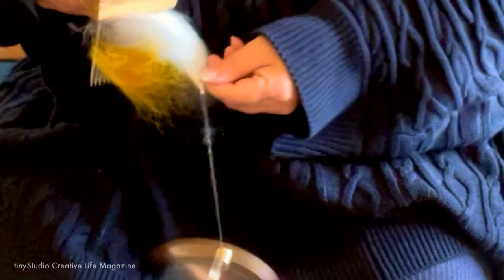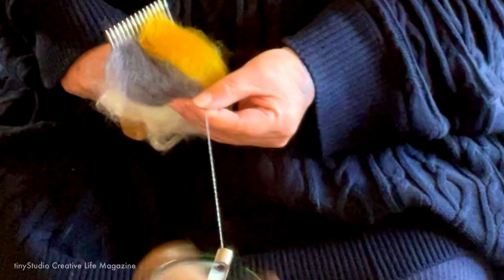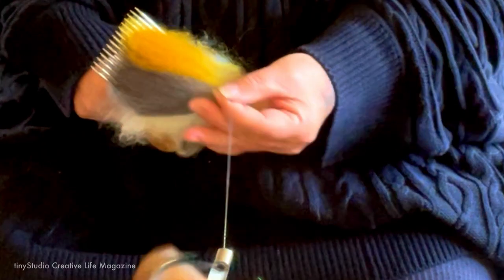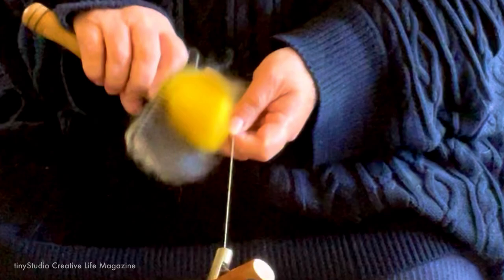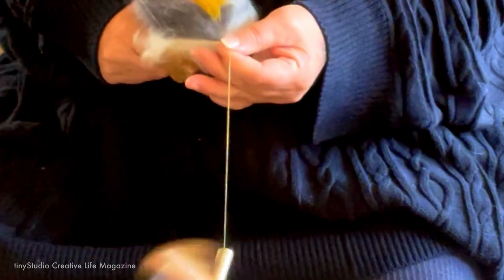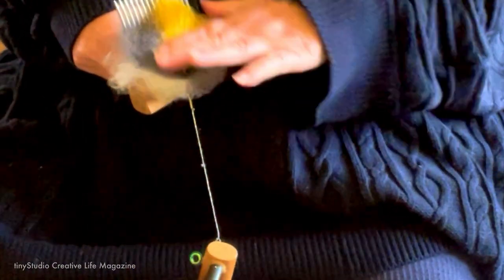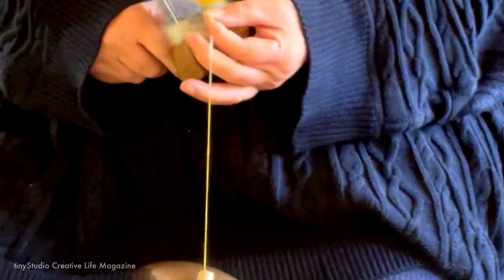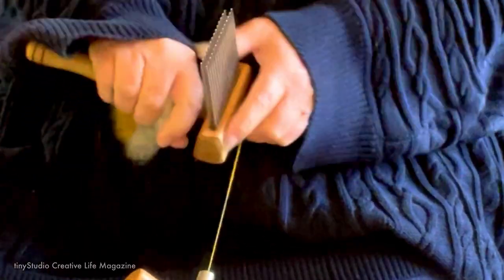Handspinning Short: Spinning fiber from the Comb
This is a short excerpt from the latest tinyStudio TV episode which goes out to the tinyStudio Digital Package subscribers. Every now and then I share either the whole video or an excerpt and I in this one I want to share the love for spinning from the comb! The rest of the tutorial includes combing a gradient and matching it up to a mix and match single of the same colours. This single is a kind of 'combs spin' without having to pick up piece after piece and join it on. I hope you enjoy this and feel inspired to use your combs as 'combs of holding' as well as combs of combing :D
Find out more about tinyStudio Creative Life magazine and our offerings